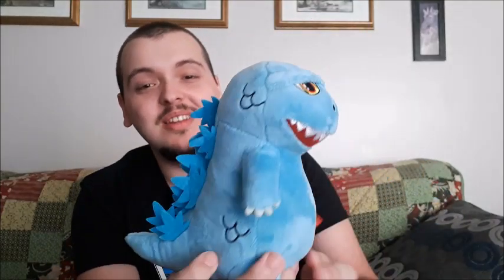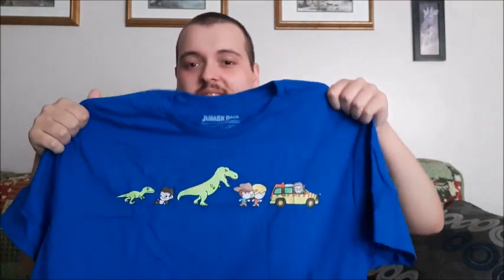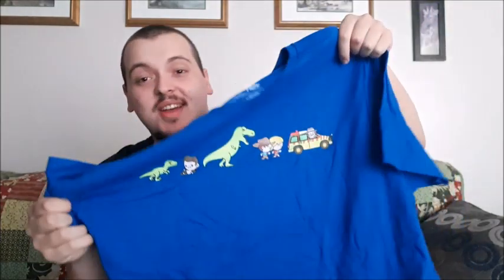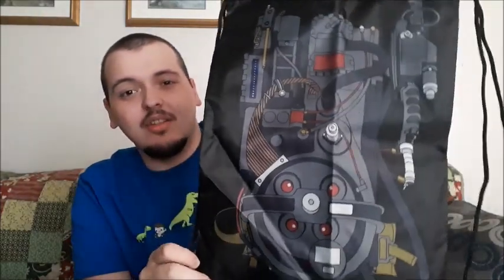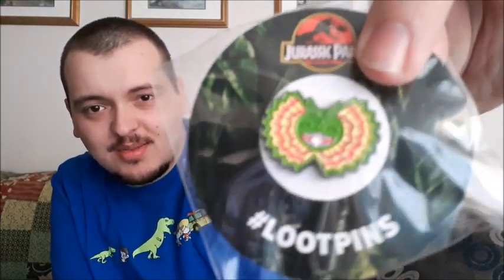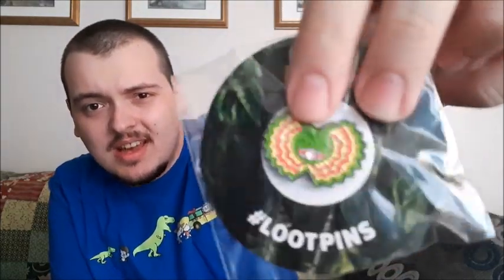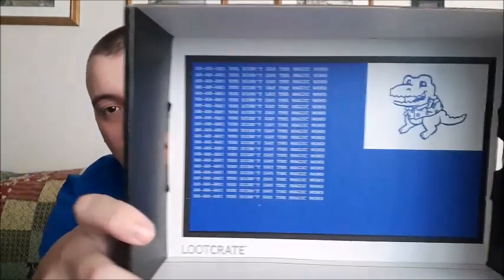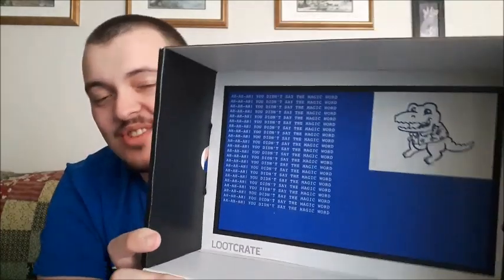LOOTCRATE UNBOXING || JUNE'S COLOSSAL CRATE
Today I open and unbox my Colossal crate from June. Really love everything I got, Great to grow my collection!